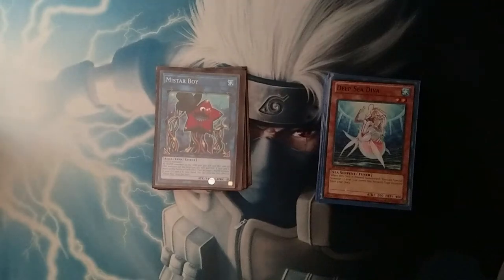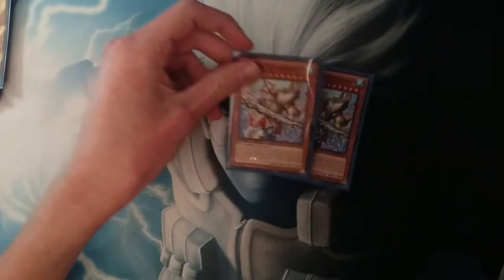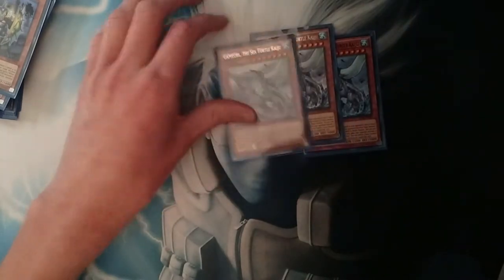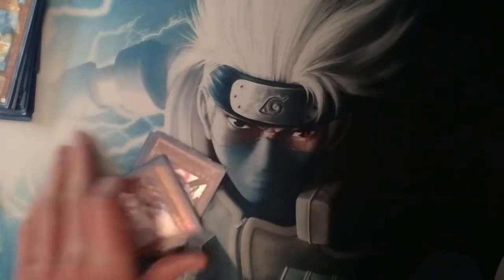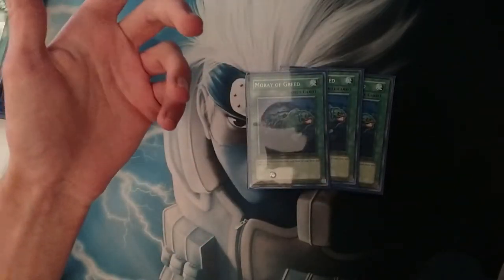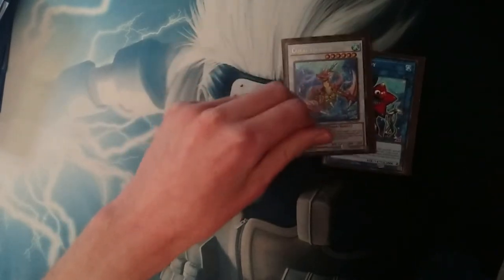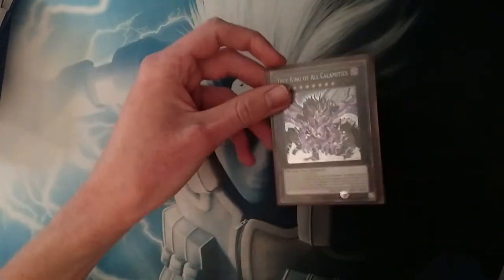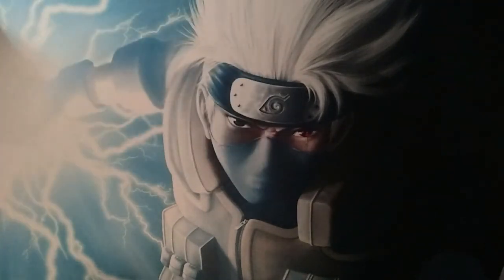Competitive Mermail Deck Profile May 2018 Format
In this video, Sly goes over his competitive Mermail deck profile.

We are on YGOpro and Devpro!! Dueling Nexus too! And don't forget Dueling Book!